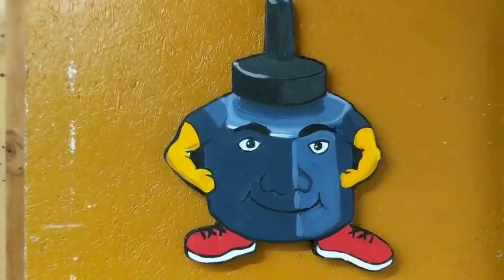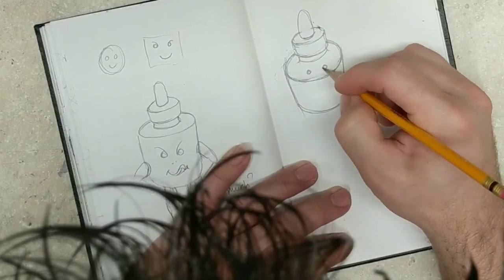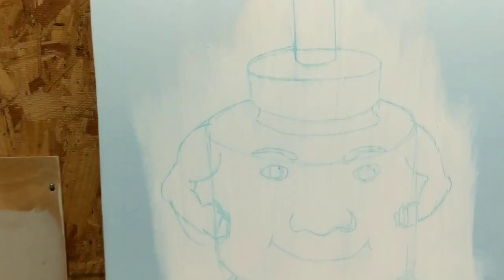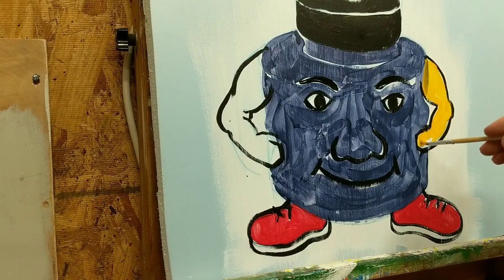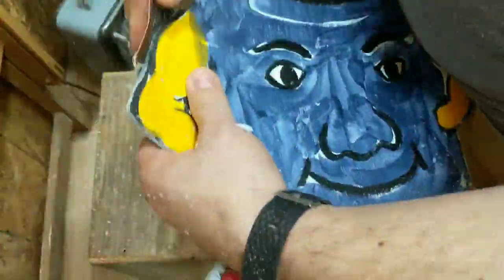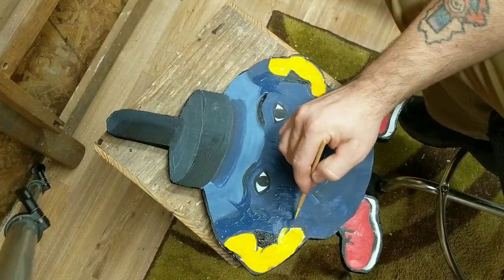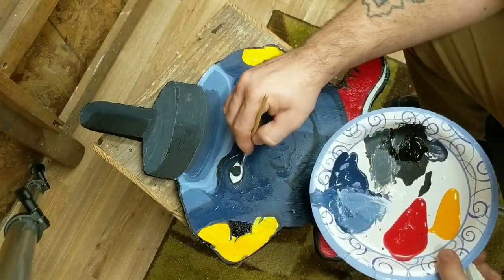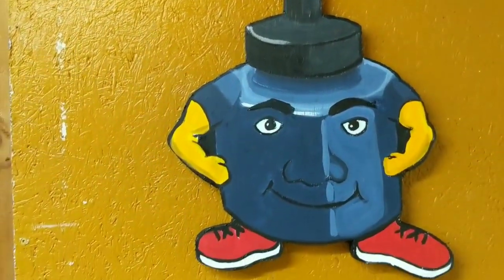Character Insulation Foam Cutout - theartproject (2019) chad brown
Apple Barrel Fluid Acrylics
Liquitex Professional heavy body Acrylic Paint (covers better)

I designed a little character and made him out of blue insulation foam. You could make this into a "Cardboard Stand-up" character or use it for a 2D design project. It took me about 2 hours know what I was doing. students should be able to do one in a week of class periods. Kids drawing their own characters might take a day or so. I used acrylic paint, Sharpie marker and 3/4 inch blue insulating foam.